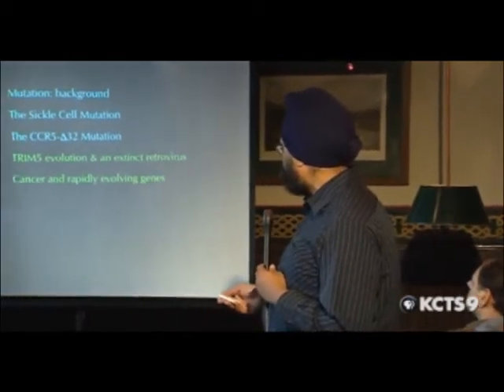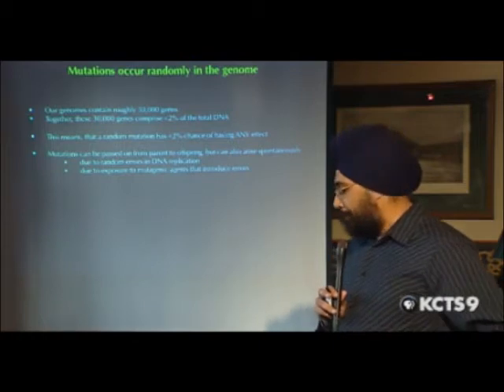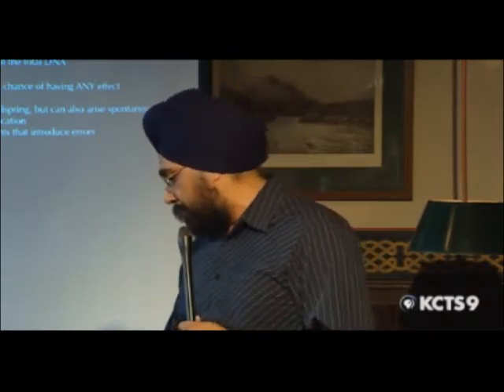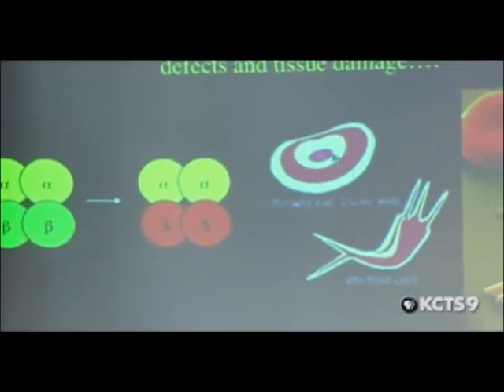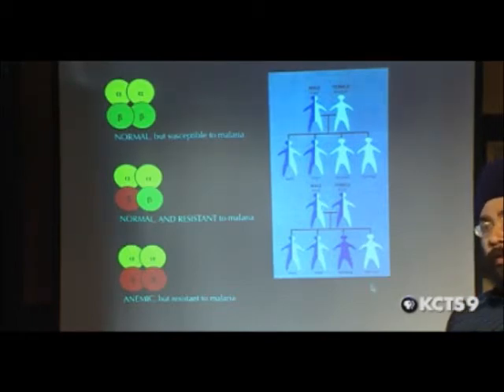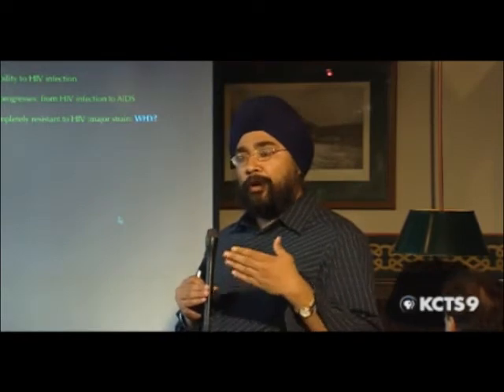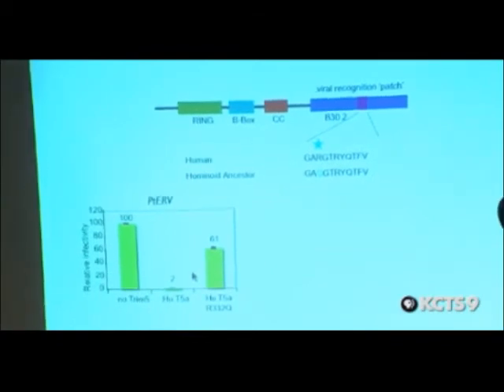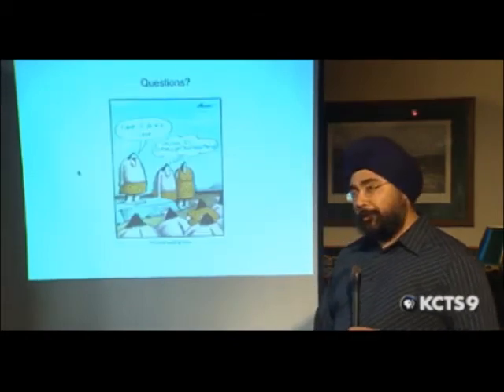Mutation, Evolution and Infectious Disease | QUEEN ANNE SCIENCE CAFE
Harmit Singh Malik, Ph.D. sees battles raging within a cell's nucleus as genes jockey for evolutionary dominance. These clashes can have a long-term impact on organisms, as they sometimes alter the function of essential genes